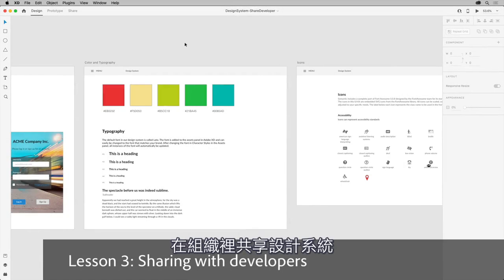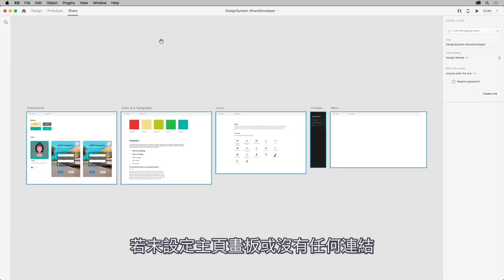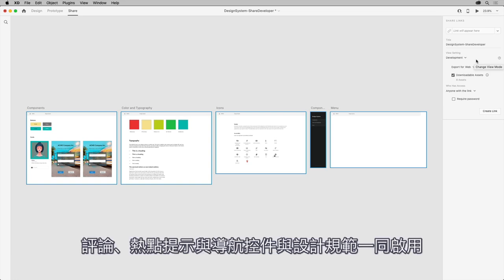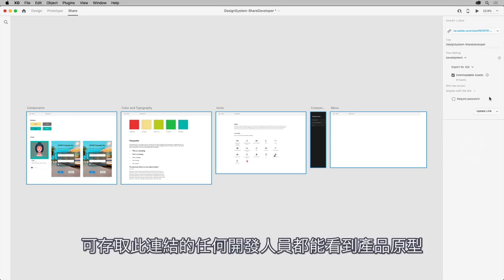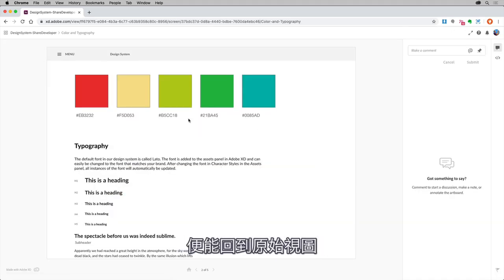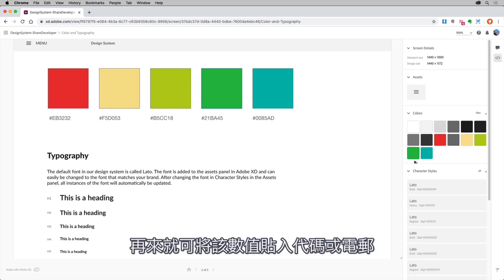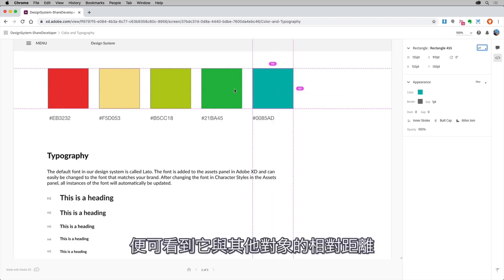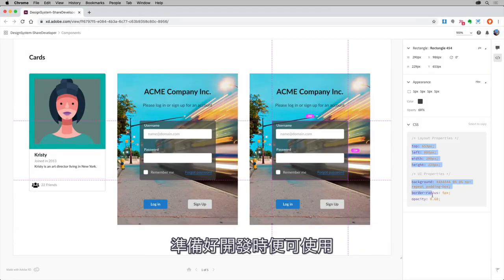【Adobe XD】Design System專題介紹：4-3在組織裡共享設計系統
Lesson 3：Sharing with developers 在組織裡共享設計系統
透過共享，可以檢視原型、系統規格、評論與CSS